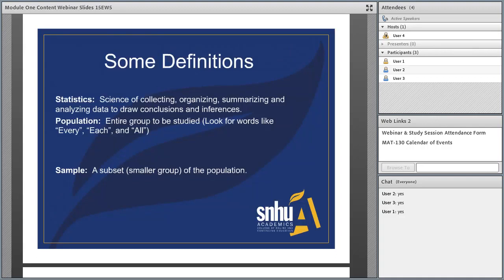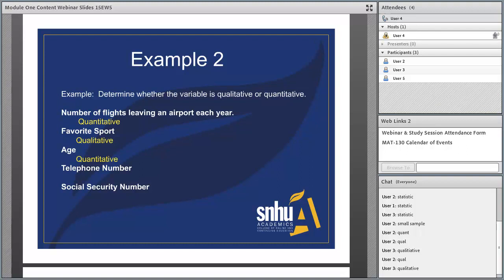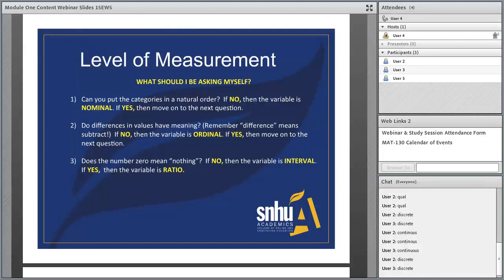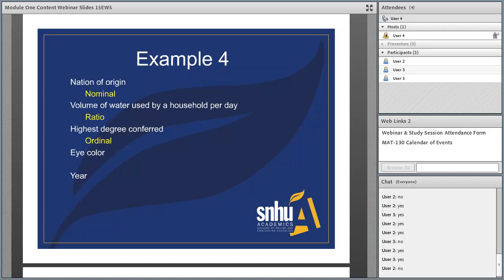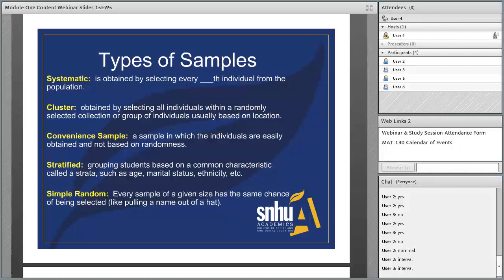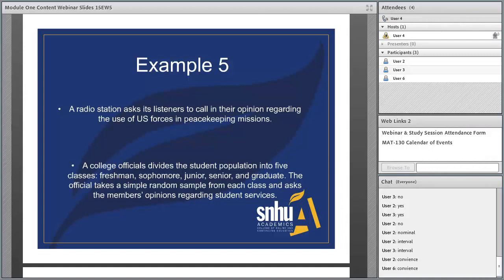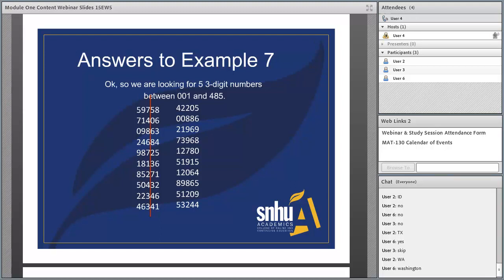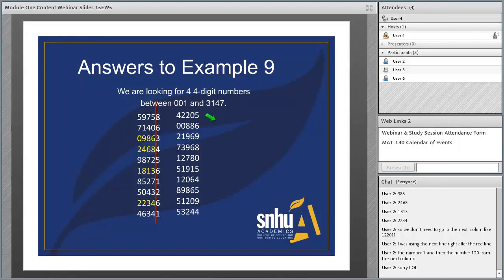MAT 130 Module 1 Data Types Sections 1.1 1.4 CC